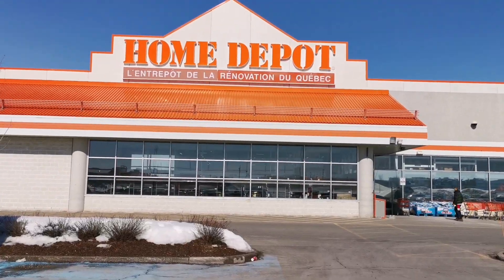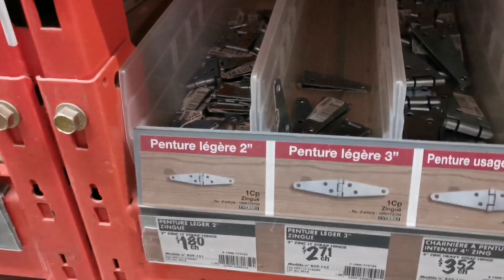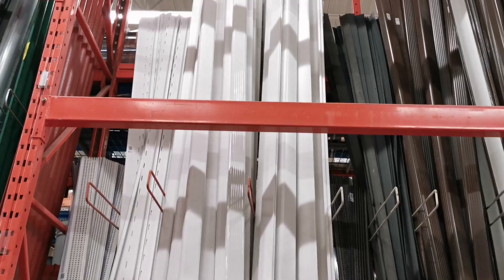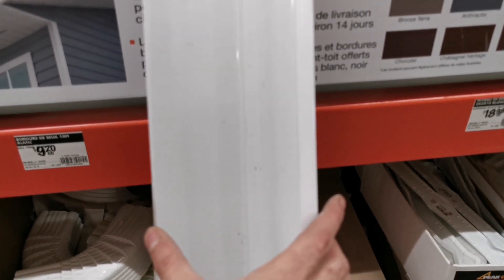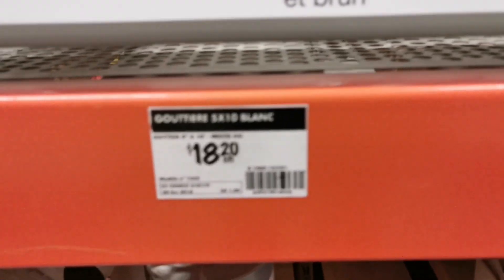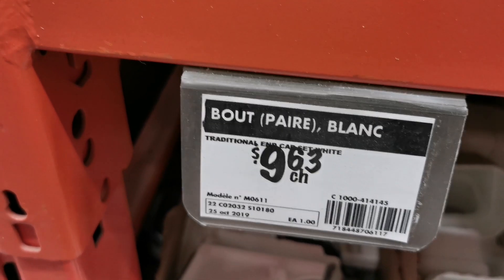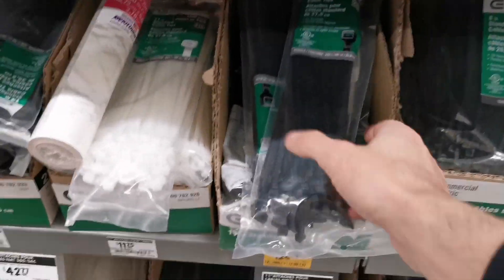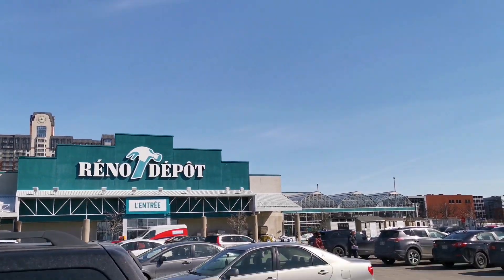How To Build Your Own In.Genius Mini Vertical Garden Part 1: Materials needed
In this video I will show you guy the materials needed for building your own In.Genius Mini vertical garden.

I will show you exactly which parts to get in order to successfully complete this project which will then lead to a little revolution in the way you garden!

This vertical garden is the mini version of the larger commercial version of the A frame systems I use at In.Genius Farms.

Here’s the list of materials needed, however I strongly suggest you watch the entire video so you can learn from my experience as well.

-7 pieces of framing lumber (2″ x2″ x8′)

-Three PVC or aluminium rain gutters (10′ long)

-Twelve gutter end caps (optional, mainly for aesthetic purposes)

-Two Hinges – Steel – 2″ wide maximum

-2 packs of 10 cable ties, 11“

- Small box of 3“ wood screws (you will need less than 20)

-Small box of 1″ 1/2 long screws (to fix hinges, 12 needed)